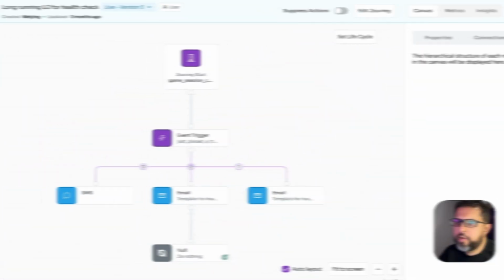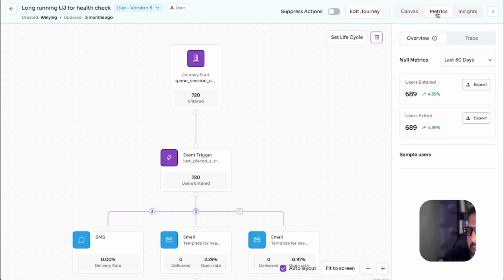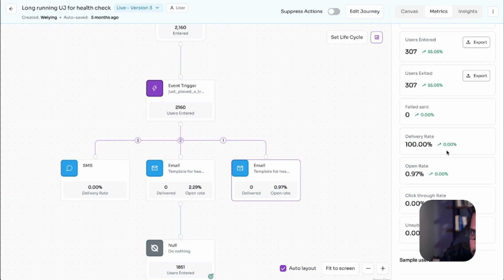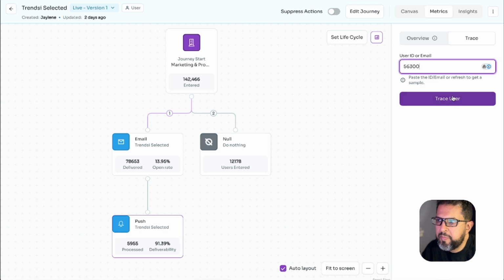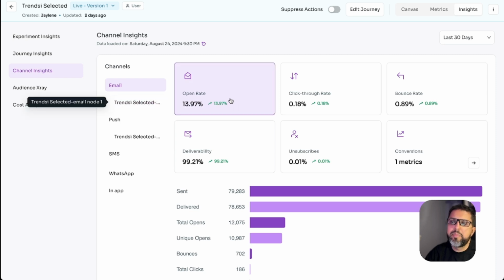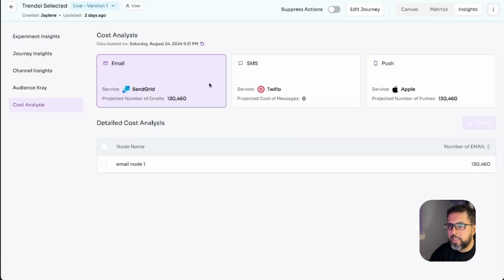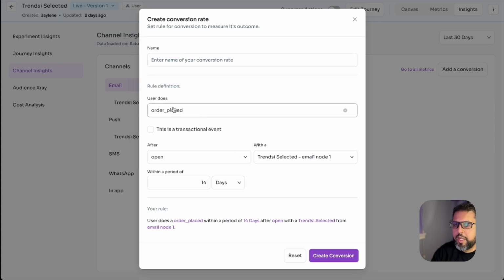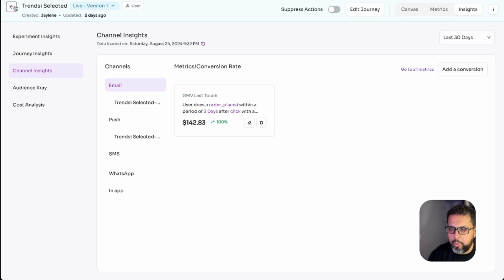Metrics and Insights